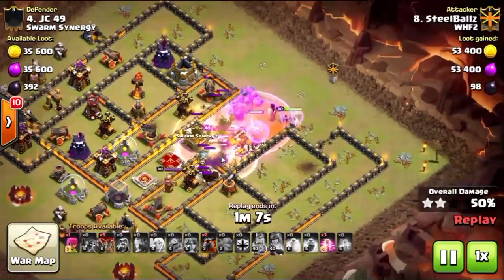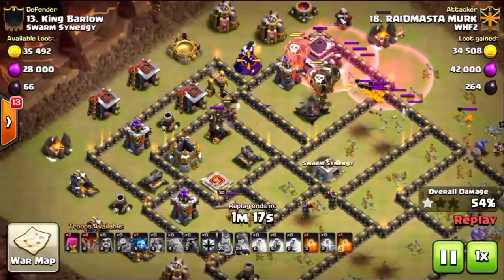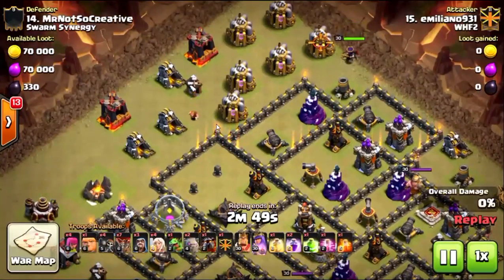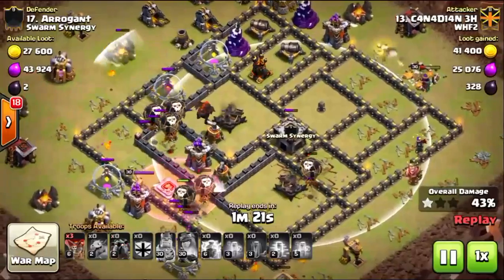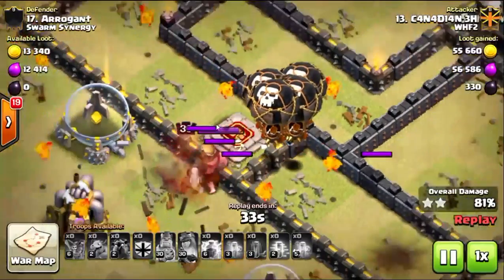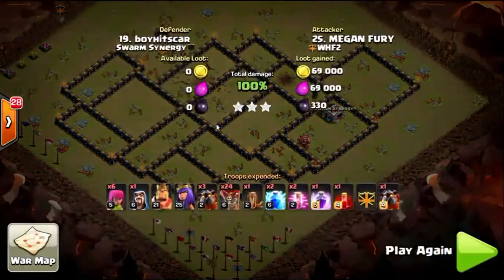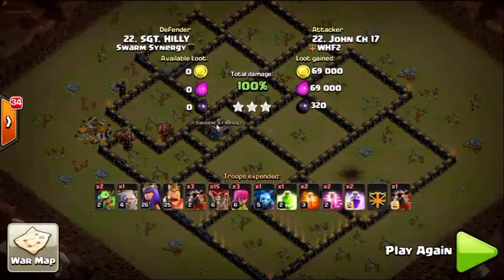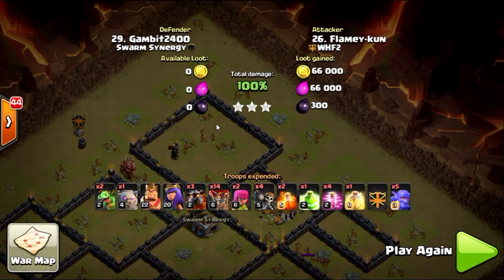TH9 and TH10 Clan War Air Attacks after December 2016 update vs Swarm Synergy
Here are some variations of air attacks at TH9 for clan wars vs anti-3 bases. Queen Charge, GoBoLaLoon, LaLoon, Queen Walk LaLoon and more